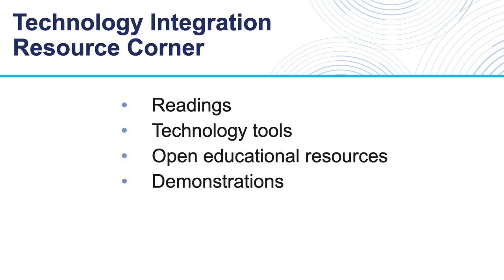Technology Integration (Part 1)